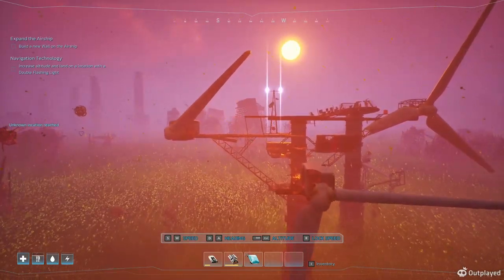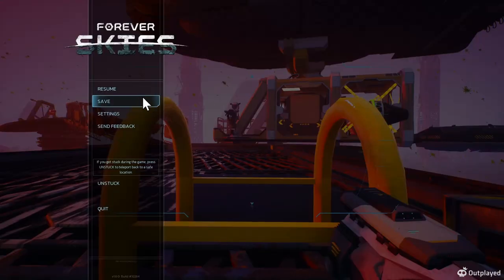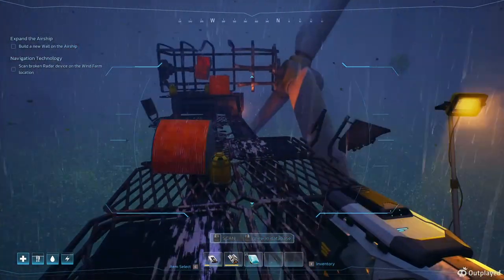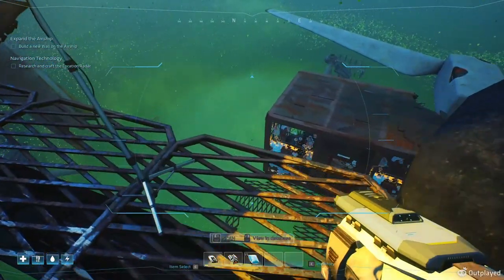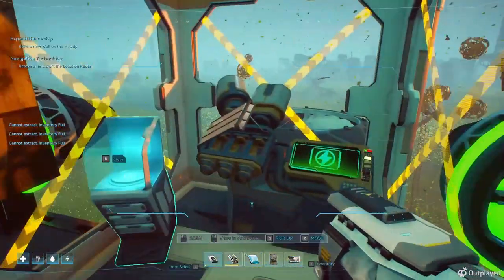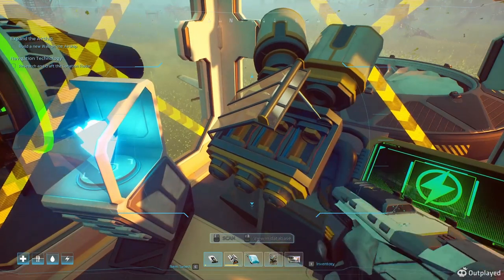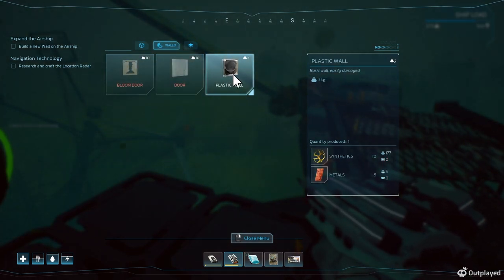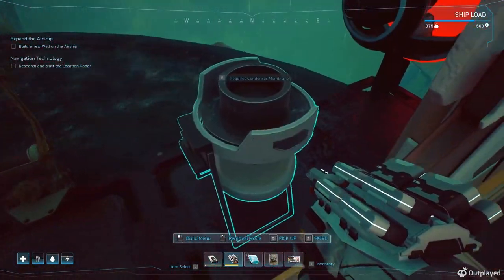Forever Skies Episode 3 Found the two lights and Copper